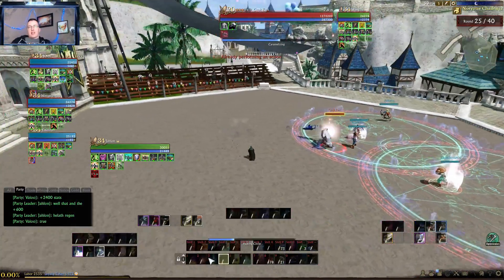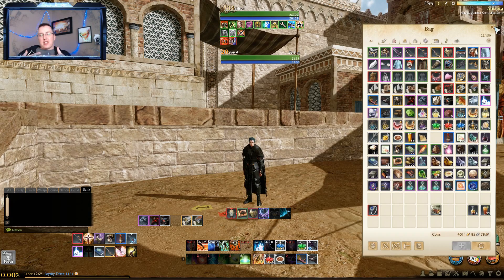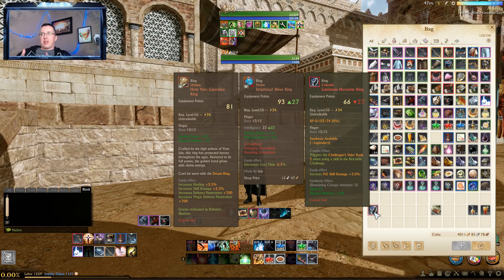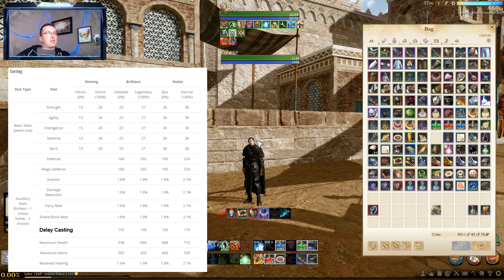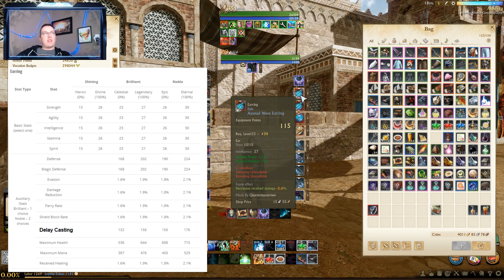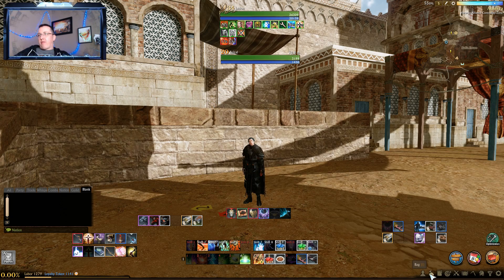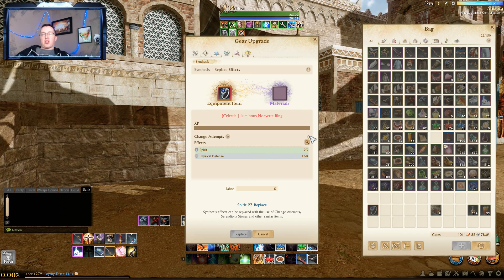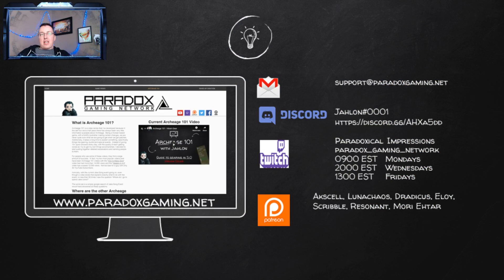Archeage 101 (2019 Edition) - Noryette Challenge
Archeage Patch 5.3 brought with it a lot of content, and one of those pieces of Content is the Noryette Challenge.  This is a very interesting dungeon, similar in nature to the Corner Reading Room from the Library.  While this guide isn’t going to tell you step by step how to beat the challenge of the dungeon, it is going to discuss why you want to do the dungeon, namely for the accessory rewards that you will get.

These accessories aren’t quite as powerful as Ayanad or Erenor accessories for the primary equip effect, however, since you can customize which stat you get with what effects you get, you can really customize out some very specific pieces.

Like Free Money?